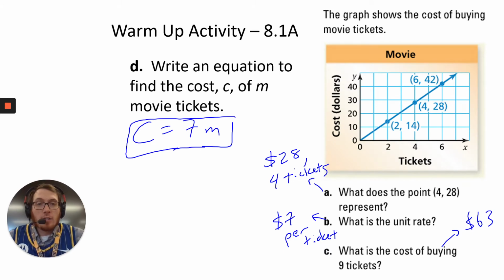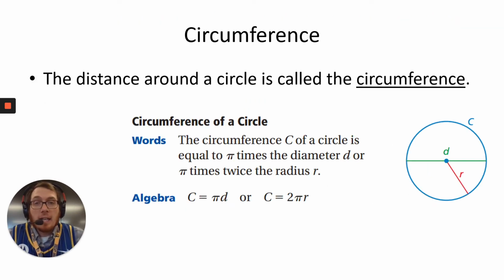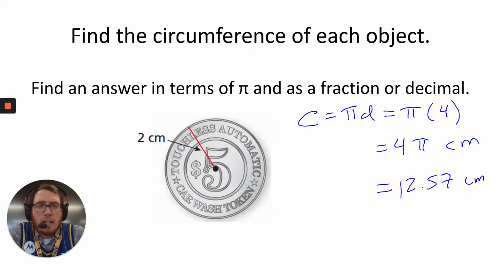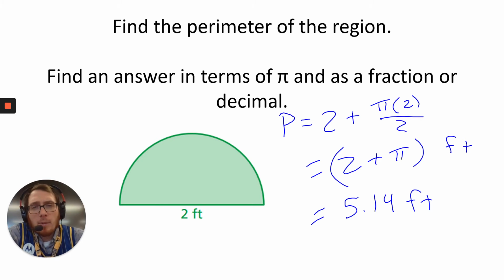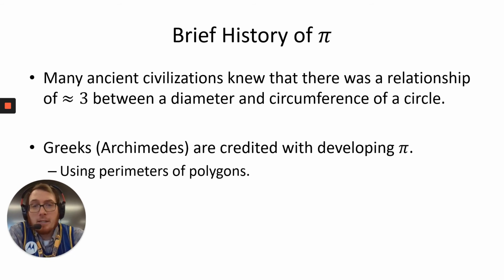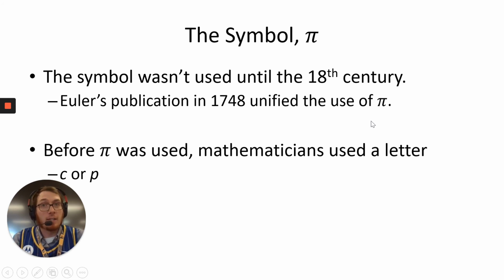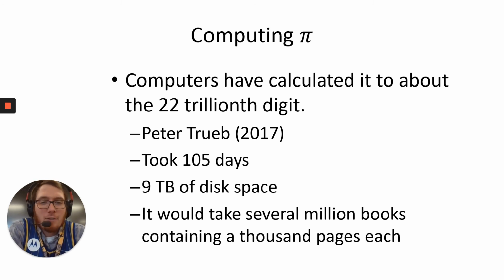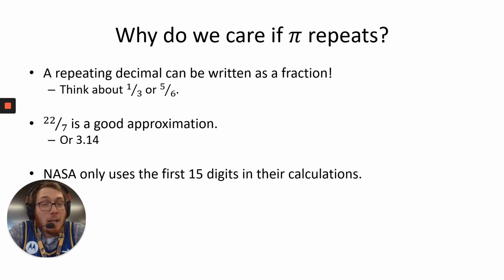Math 7 - Section 8.1 - Circles and Circumference